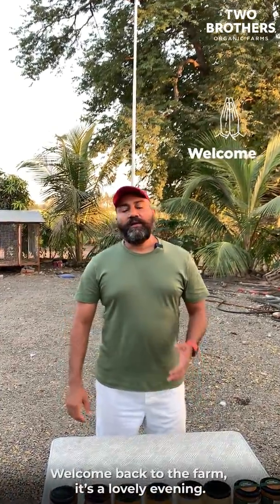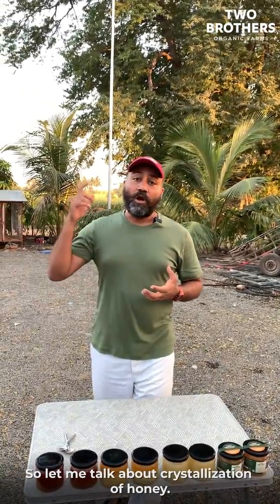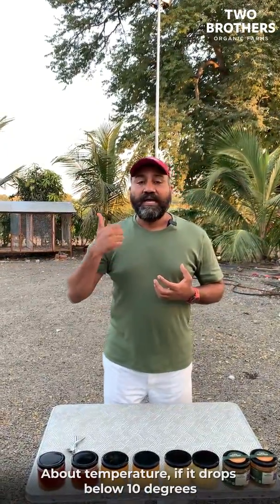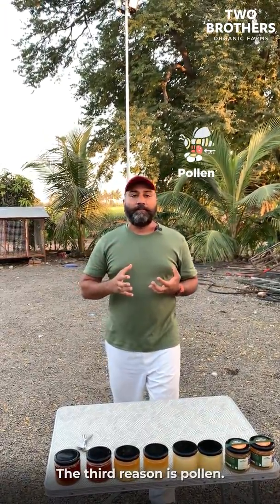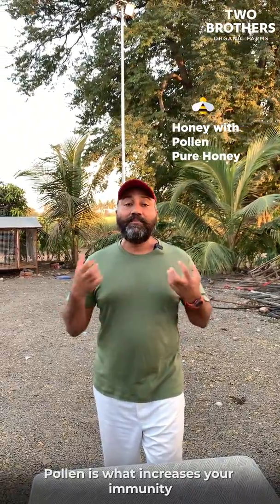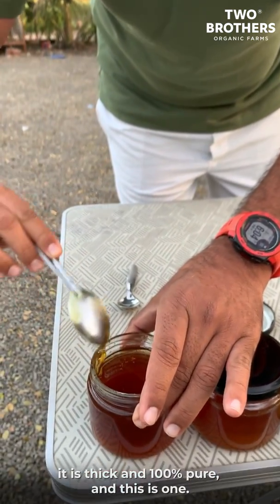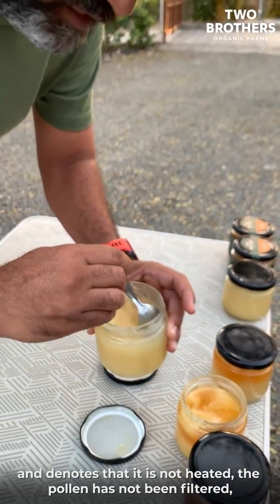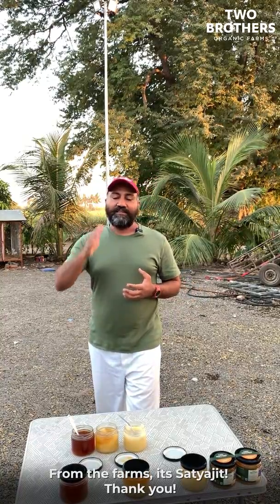Why does your Honey Crystallize? Honey myths busted by Satyajit Hange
Why does your Honey Crystallize?

Crystallization is a very natural occurance. Let's understand why it happens - honey is super saturated in form which means it has more sugar than water content and hence is unbalanced in its composition. The sugars in it, (specifically glucose) crystallises as it moves towards achieving a more balanced state. The amount of crystallization in your honey depends on various factors like glucose : fructose ratio, source of honey etc.

Why does the bottle of honey you picked up from the supermarket look a lot different? Because honey is one of the most outrageously adulterated foods sold today - it is treated and subjected to heat to remove glucose and pollen so as to prevent crystallization. Such honey is of no good to us - not just does it fully destroy the tremendous nutritional profile of this naturally gifted nectar, it can also prove harmful when treated at high temperatures - Yes it will have quite the reverse effect.